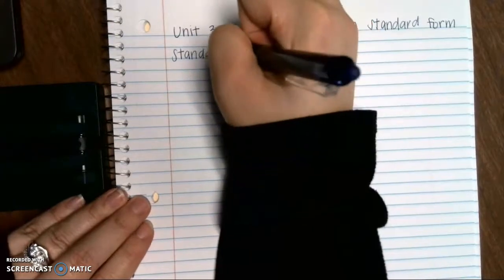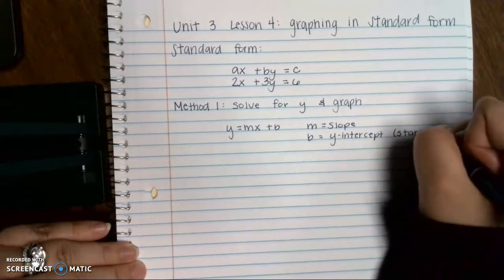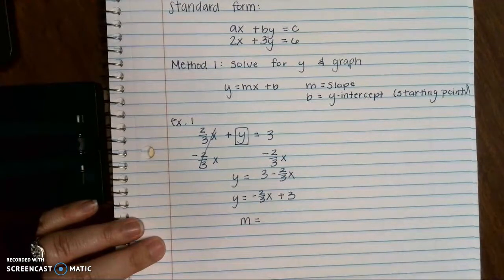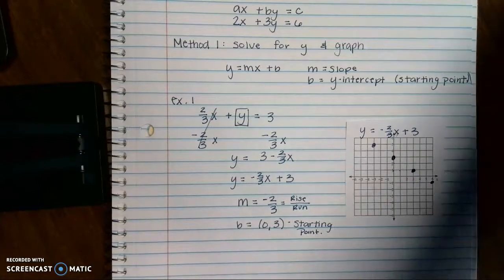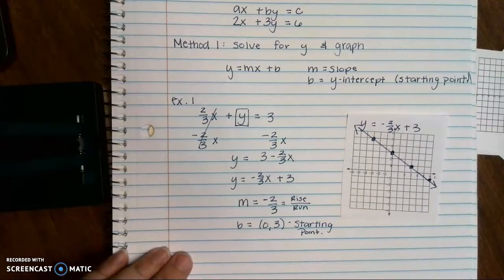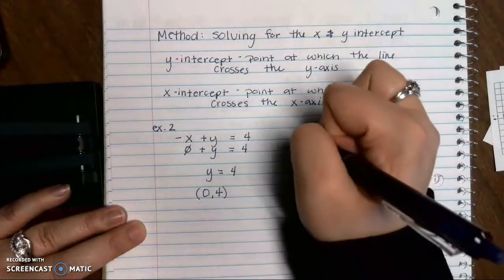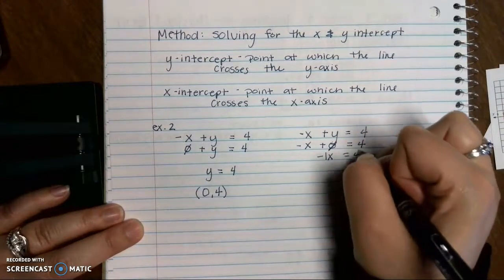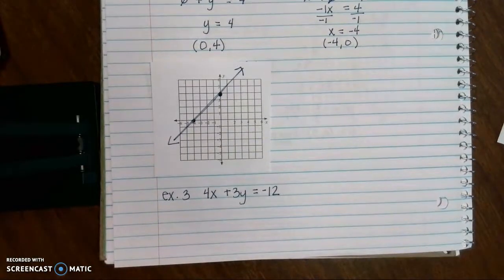graphing in standard form